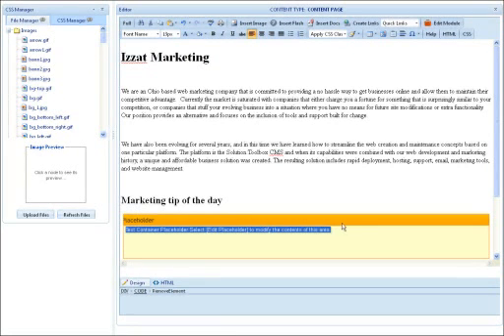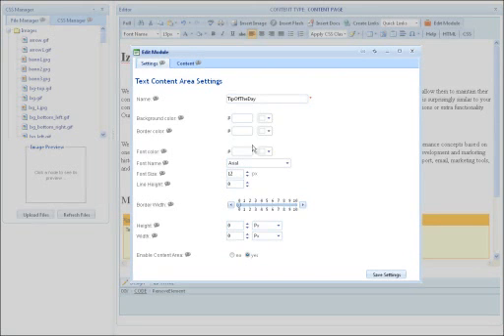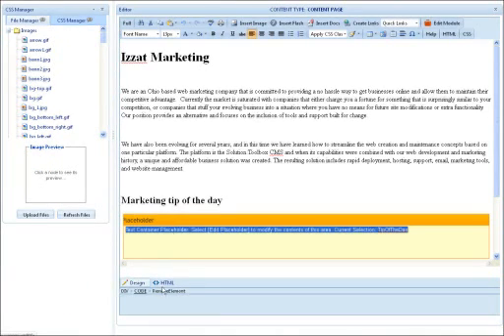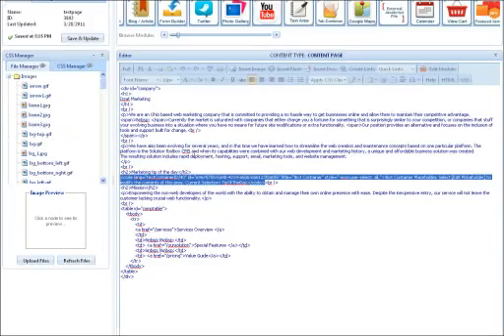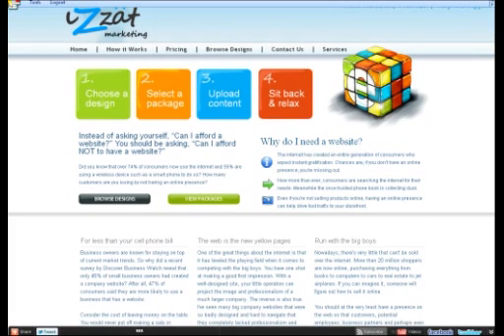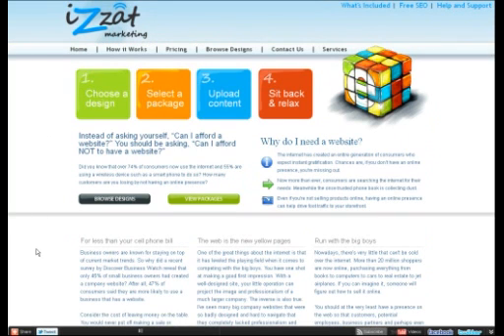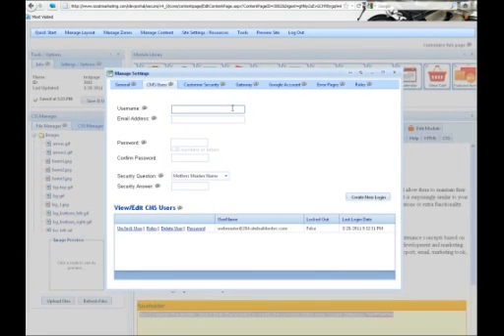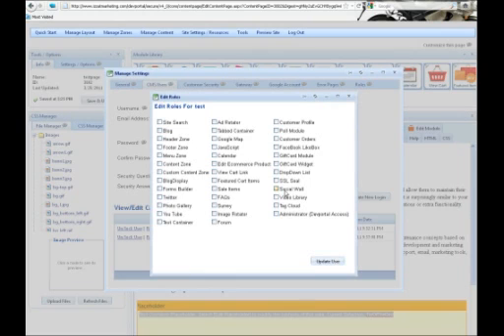Create area on webpage for a user to edit live.wmv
How to create a user, utilize a text area module, and grant them privileges to modify the content from any web browser. These tools are available free with the included CMS